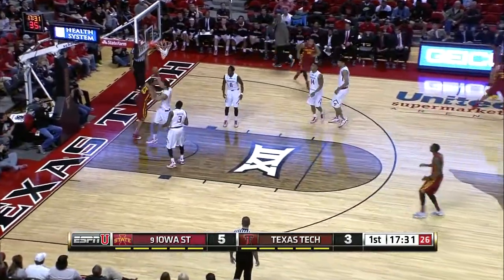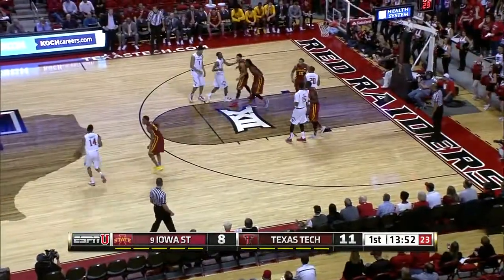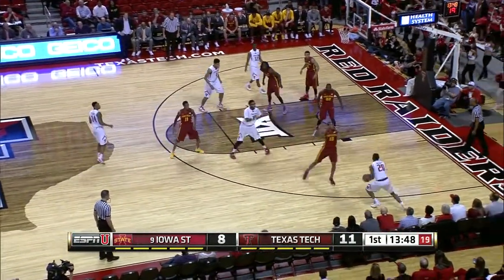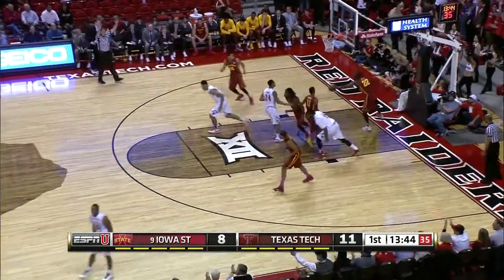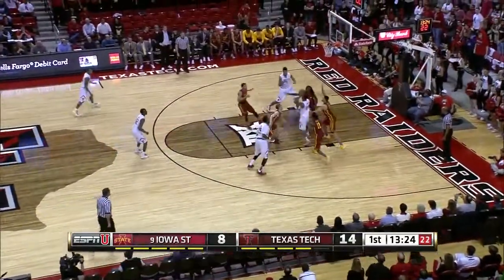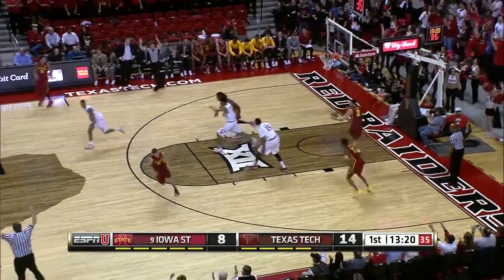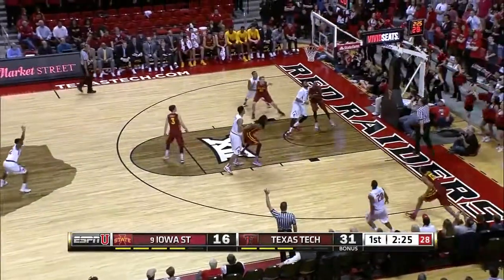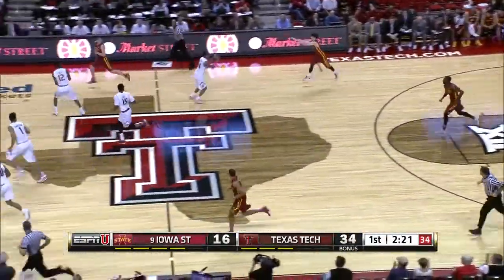Iowa State at Texas Tech | 2014-15 Big 12 MBB Highlights